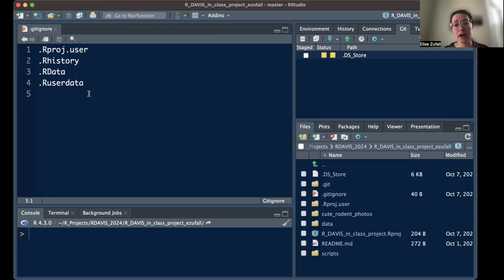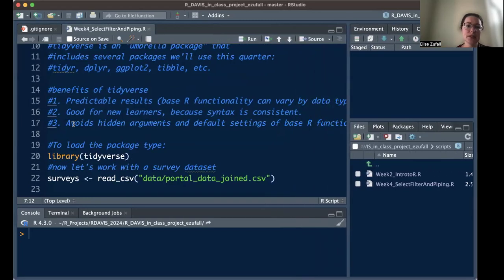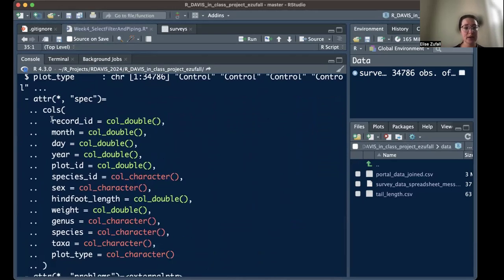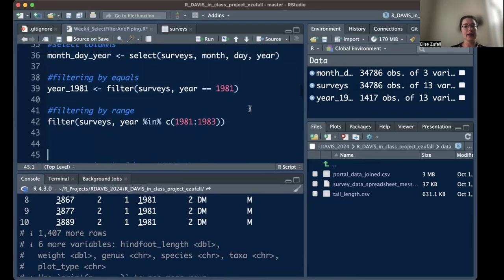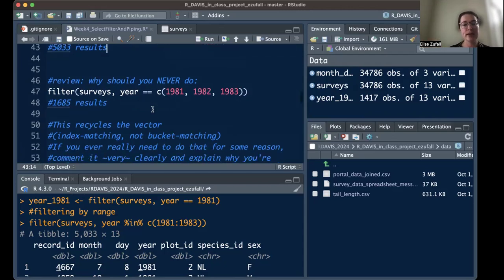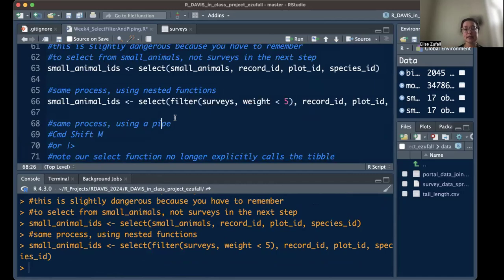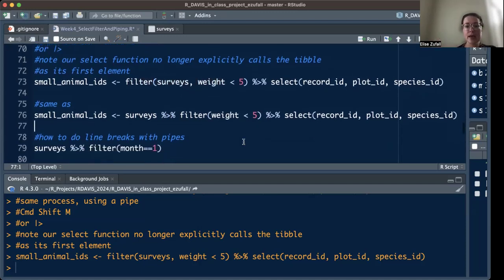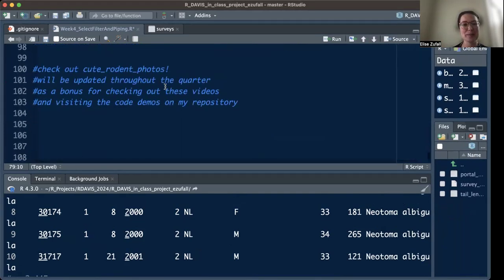Week 4.1: Data Manipulation Part1a (select, filter, and pipe)